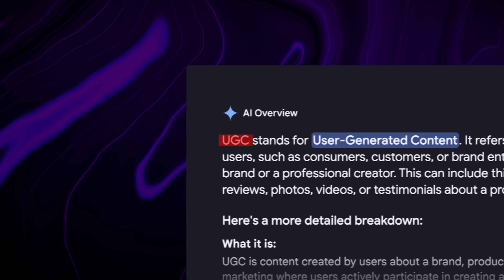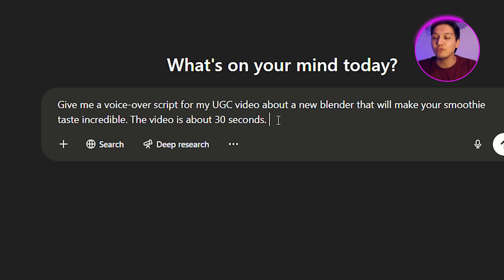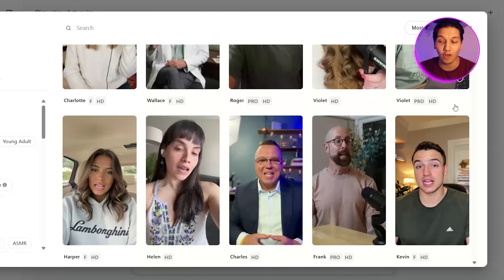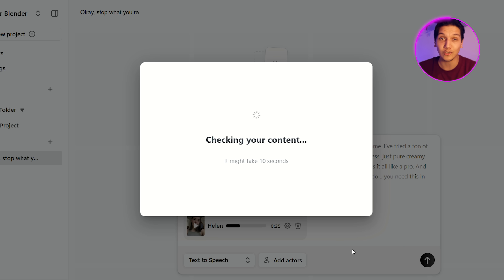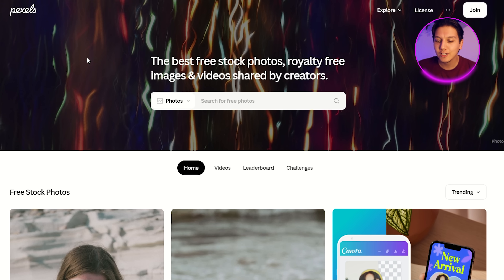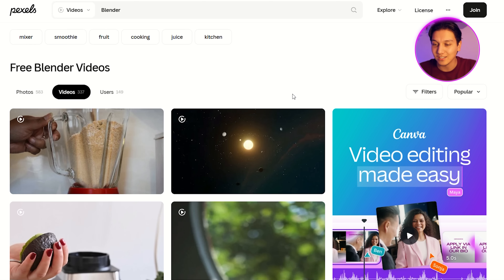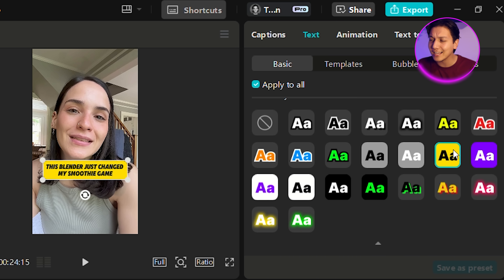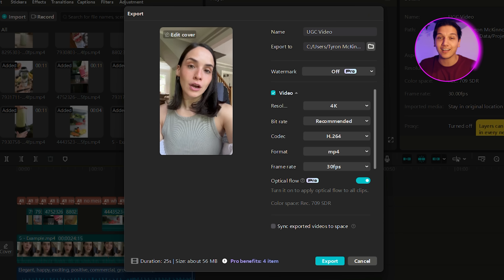Create AI UGC Ads That Convert Like Crazy!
Best AI UGC Ad tool: Arcads AI: In this video, I’ll show you how to Create AI UGC Ads That Convert Like Crazy, without needing a big budget or a massive content team.